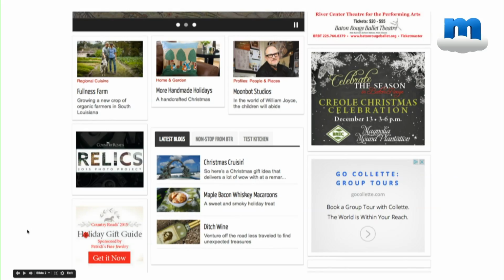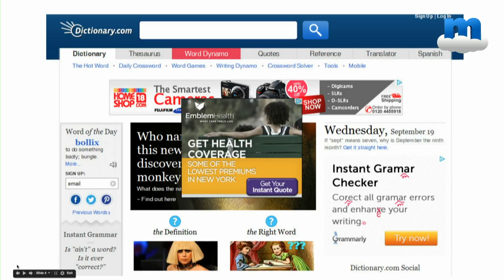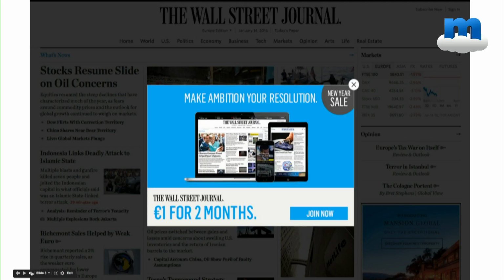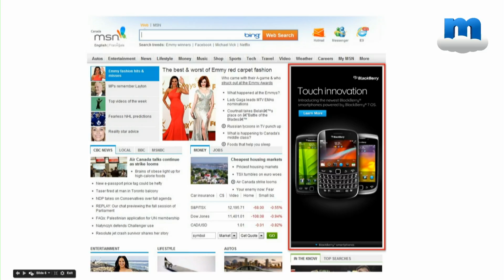Optimal Banner ROI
Banner Ads are not dead, they just need to be designed better. Learn some tips and tricks to drive a better Return-On-Investment (ROI) for your advertisers.
In this video we also discuss ad blockers and review actual examples of how advertising can be improved.